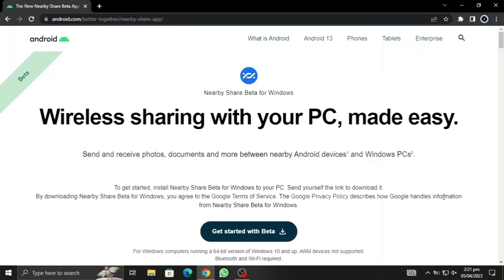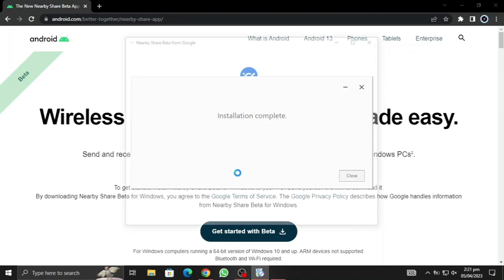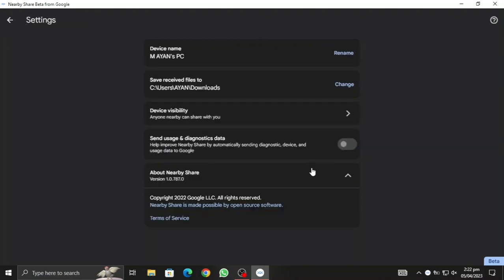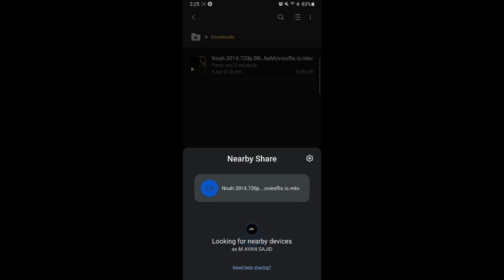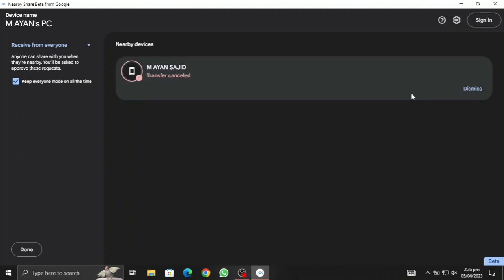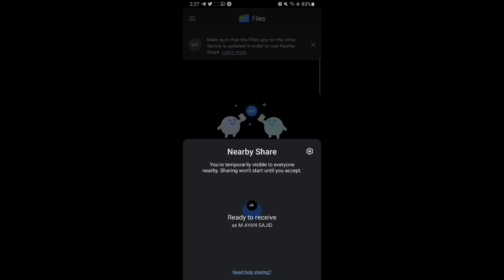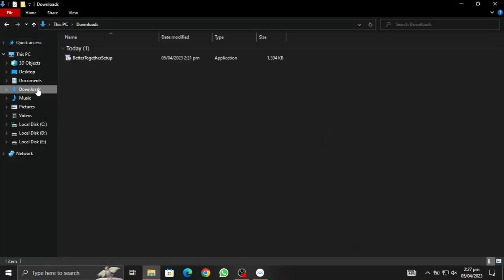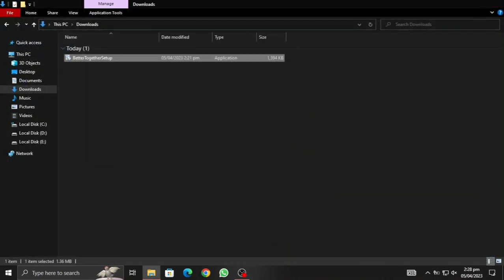THE BEST AND EASIEST WAY TO WIRELESSLY SHARE BETWEEN WINDOWS PC AND ANDROID PHONE USING NEARBY SHARE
In this video, I will show you how to setup nearby share functionality on your windows device. Nearby Share is like Airdrop for Windows and Android World. Nearby Share can be found on almost every android device as it comes pre-installed with Google Play Services. Hence, this is the most easiest and best way to share files without using wires. ENJOY!